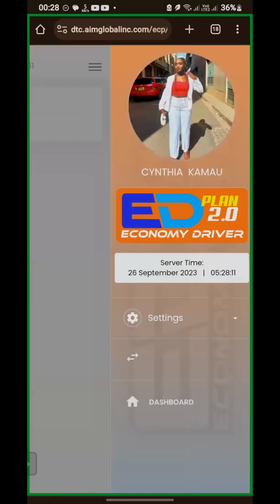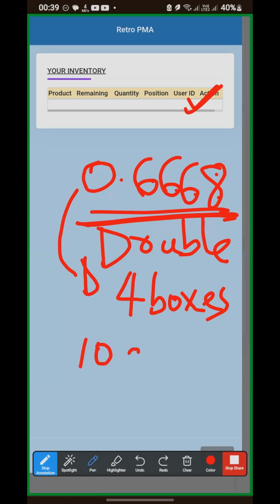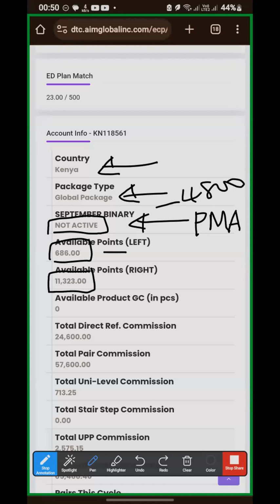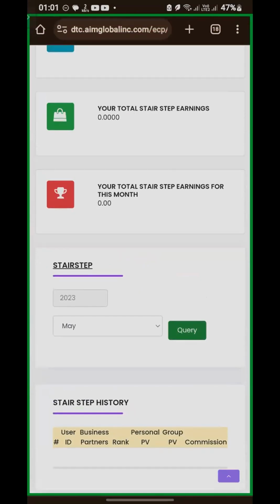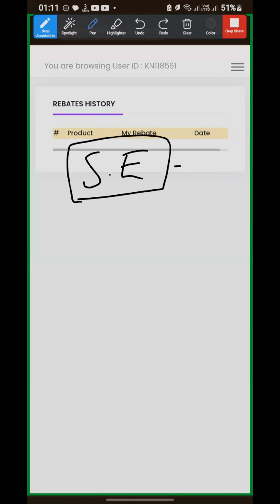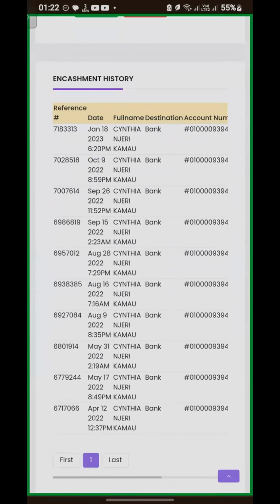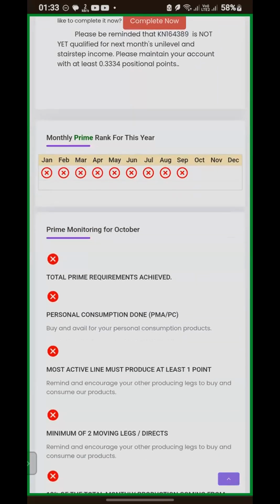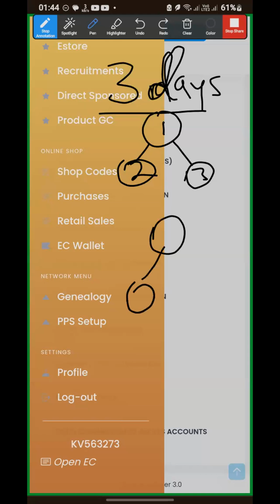DTC TRAINING ED PLAN 3 0 KENYA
How to use your Data/Distributor Tracking Centre(D.T.C) of the ED Plan 3.0 KE System as discussed by CEO HORSEPOWER.
NOTE: Any one of them works with the same username and password.